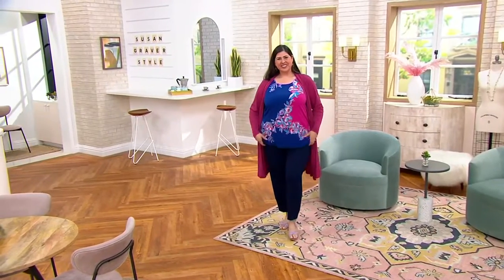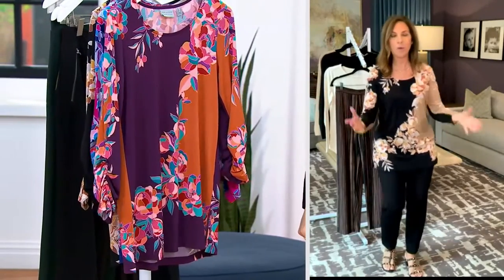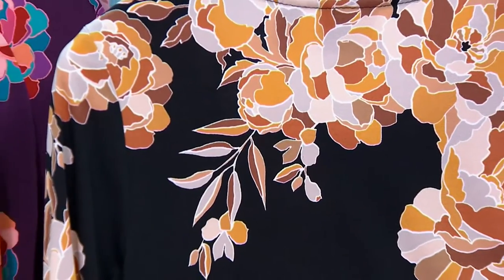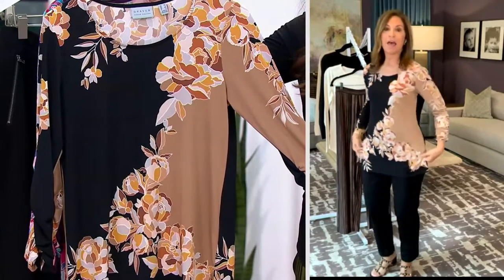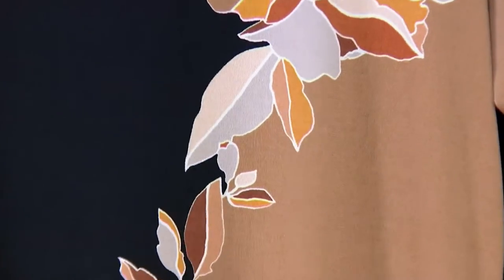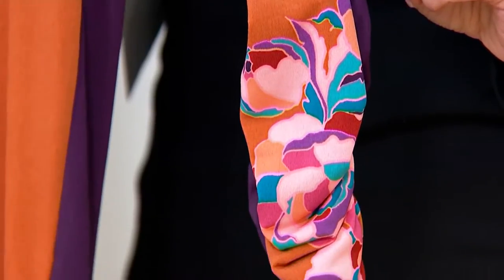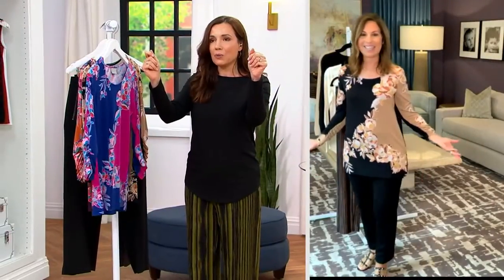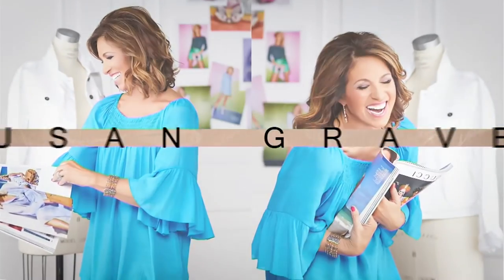GRAVER Susan Graver Printed Liquid Knit Tunic w/ Ruched Sleeves on QVC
GRAVER Susan Graver Printed Liquid Knit Tunic w/ Ruched Sleeves

null